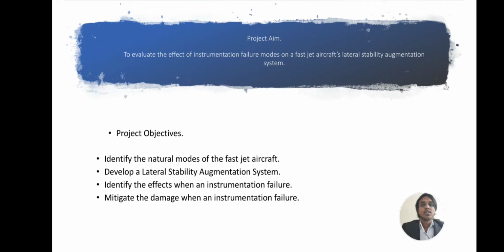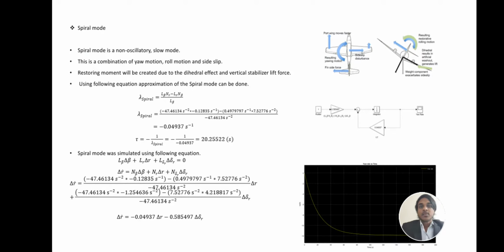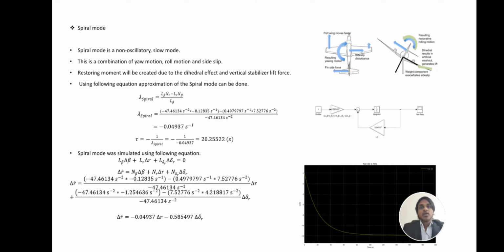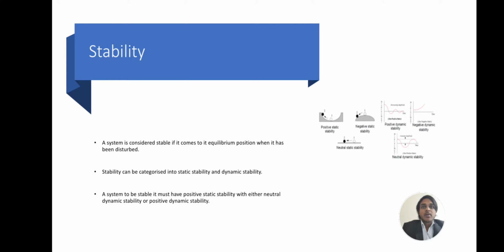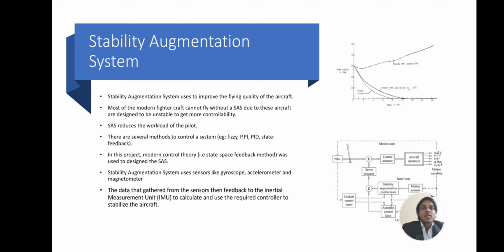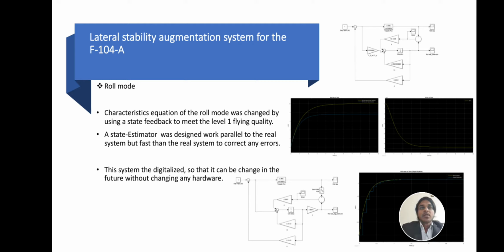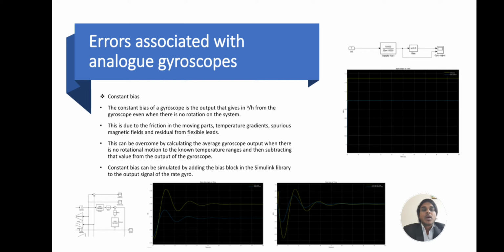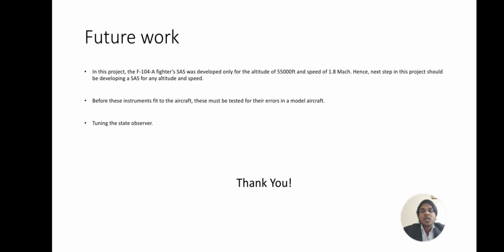Project defence herath mudiyanselage jehan uthsahan